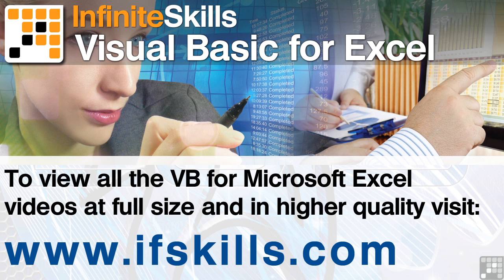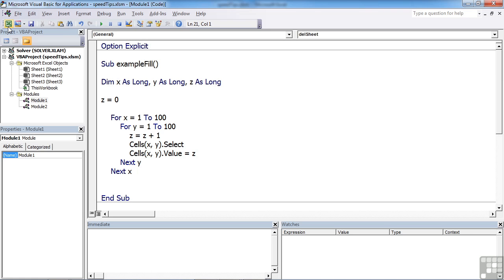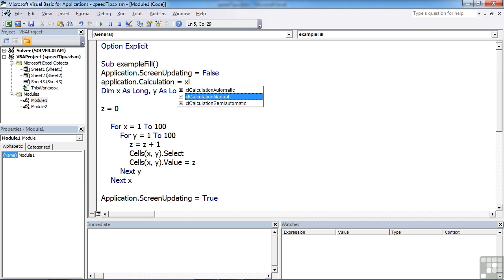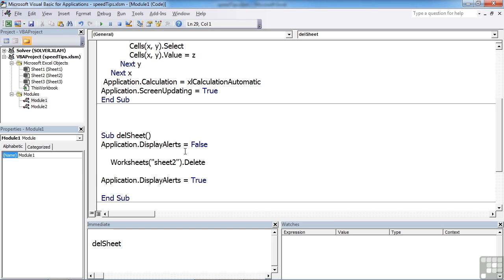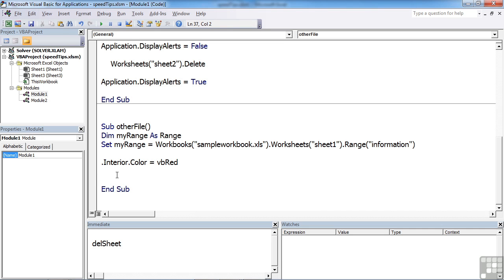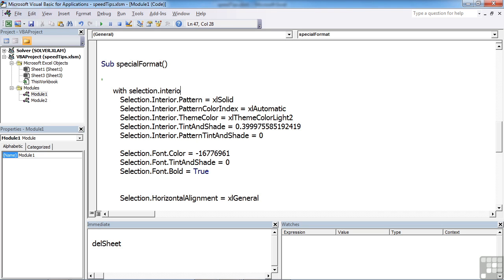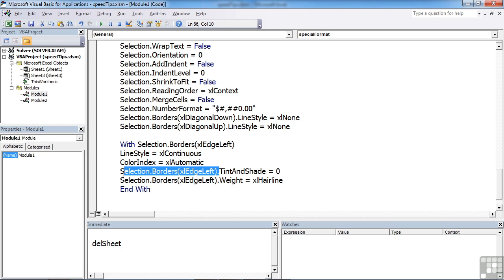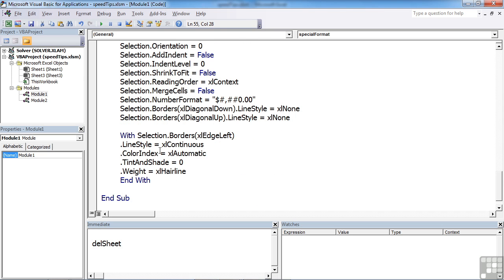Visual Basic for Excel Tutorial | VBA Tips | InfiniteSkills